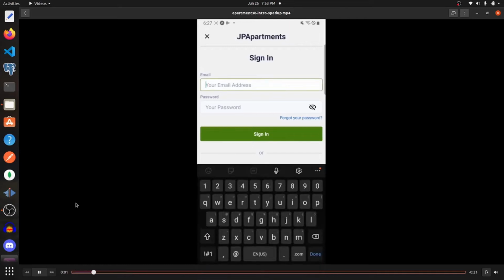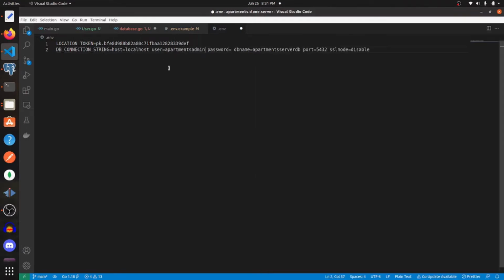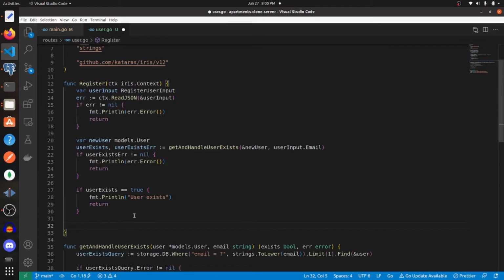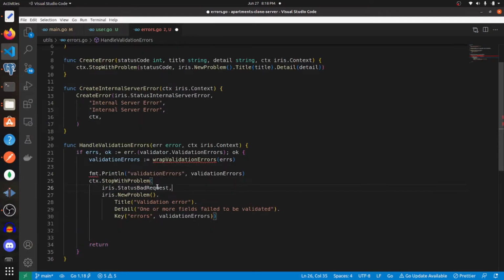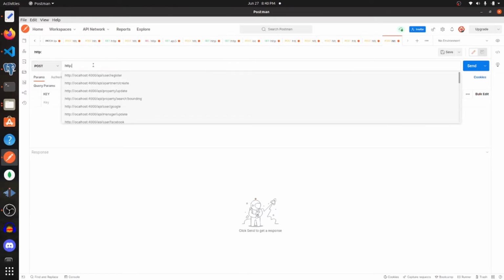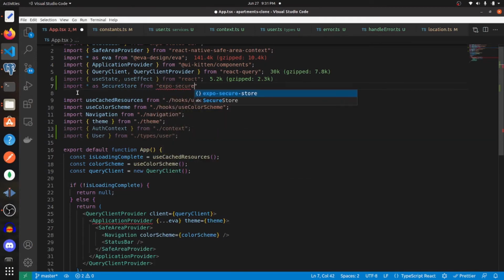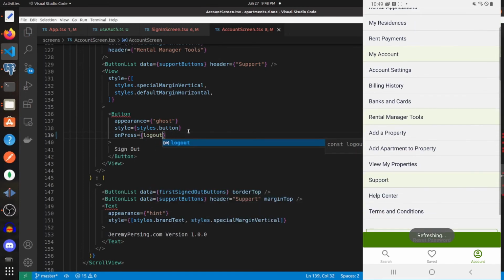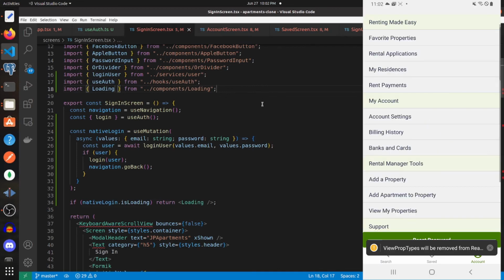Login & Registration w/ React Native, Golang & PostgreSQL- Apartments.com Clone - Part 8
In this video we learn how to implement login and registration with postgreSQL, golang, and react native.

 00:00 - 00:20 Intro
 00:21 - 03:47 Creating the User Model
 03:48 - 06:54 Creating a new PostgreSQL Database
 06:55 - 08:25 Creating the DB Connection String Env Variable
 08:26 - 12:34 Connecting to our Database
 12:35 - 20:13 Creating the Register Function
 20:14 - 23:26 Initial Testing of the Register Endpoint
 23:27 - 28:56 Error Handling & Backend Input Validation
 28:57 - 30:08 Testing out Backend Validation
 30:09 - 33:49 Creating the Login Function
 33:50 - 35:57 Testing the Login Endpoint
 35:58 - 40:56 Creating Functions to Call the Register and Login Endpoints
 40:57 - 45:51 Auth Context and Login & Logout Functions
 45:52 - 52:43 Making the Sign Up Button and Sign Out Button Functional
 52:44 - 56:01 Making the Sign In Button Functional
 56:02 - 59:43 Creating the Loading Component